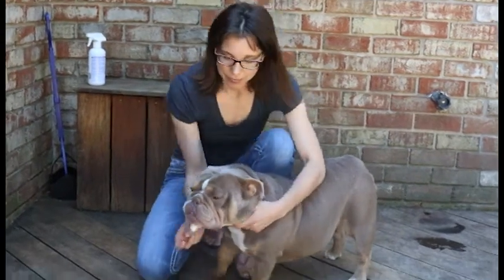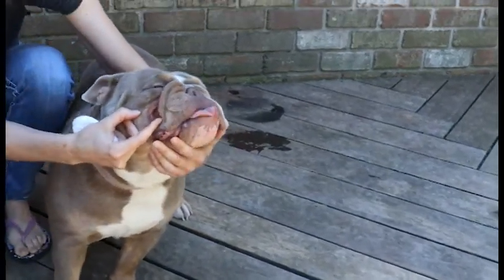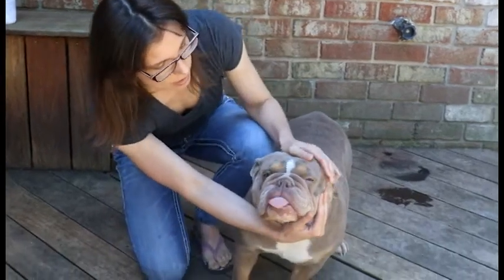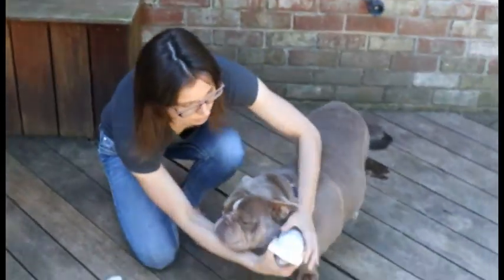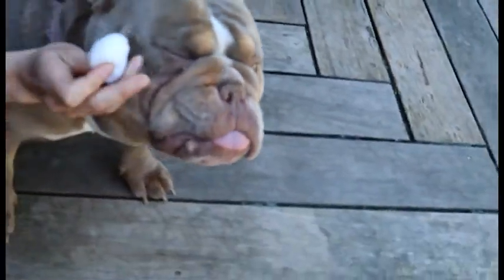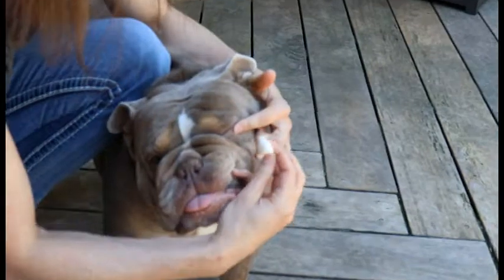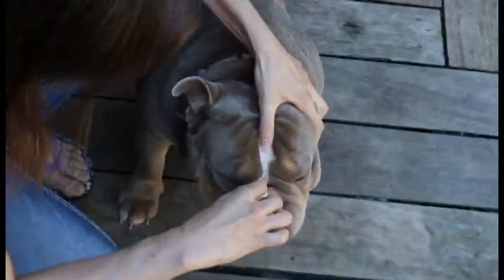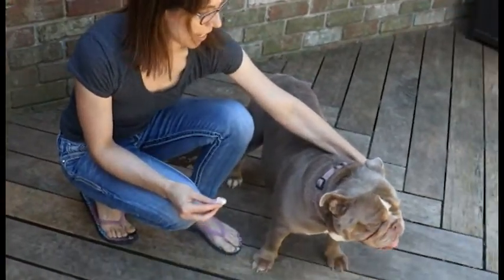How to clean your bulldogs face wrinkles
Keep your English Bulldog happy and healthy by this quick and simple daily maintenance step. English bulldogs are prone to allergies that can result in excessive tearing, which can lead to skin irritation and dermatitis. By wiping out your bulldog's wrinkles daily you are avoiding trips to the vet and  your bulldog will thank you as well.